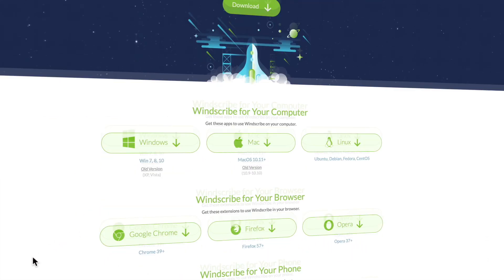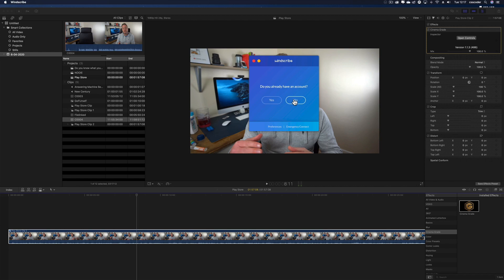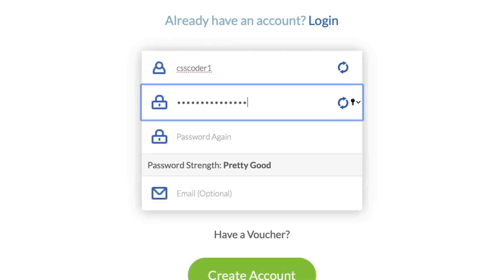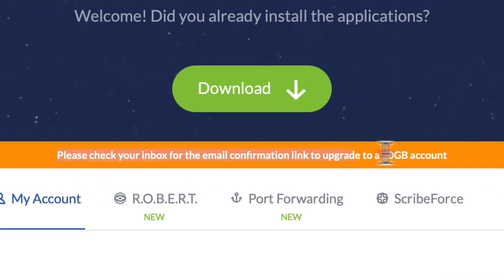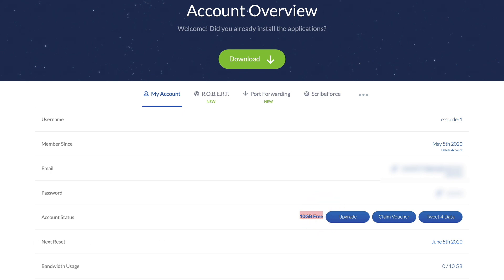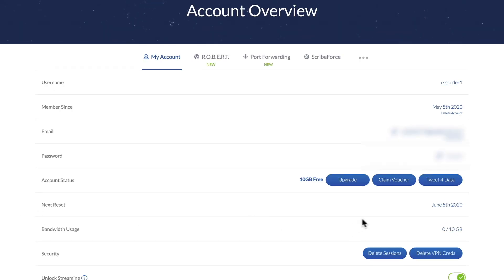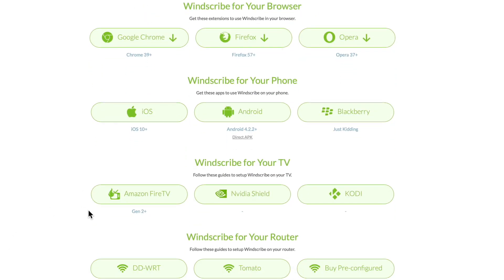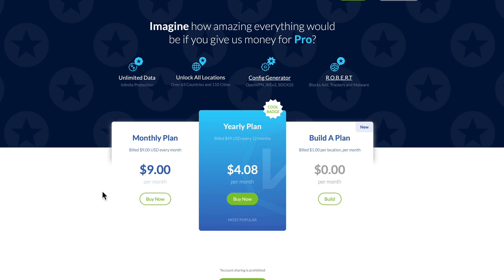100% FREE SECURE VPN, These Steps will get you 15GB EVERY MONTH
100% FREE SECURE VPN, These Steps will get you 15GB EVERY MONTH
Windscribe VPN is a Canada-based provider that promises to help you browse the web privately.
In addition to its paid service, this VPN has a popular free version that attracts many users with its generous 10GB monthly data limit.
The Pro version gives you access to unlimited data and servers in 110 cities spread across 63 countries. Windscribe Pro also gives you the option of port forwarding.
100% FREE SECURE VPN, These Steps will get you 15GB EVERY MONTH